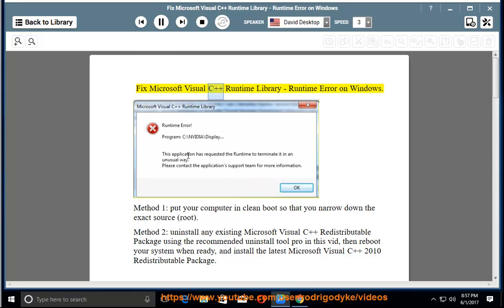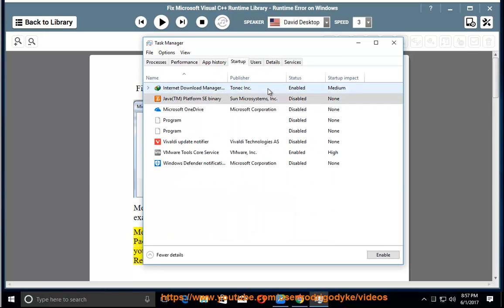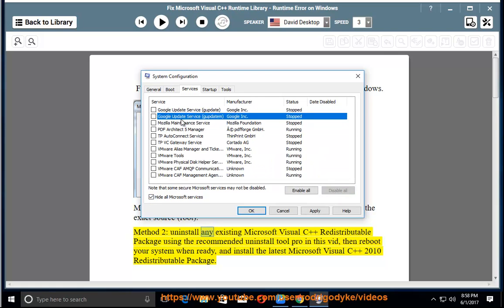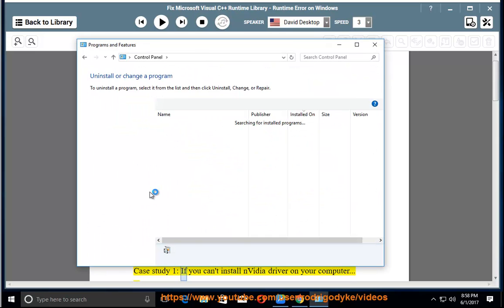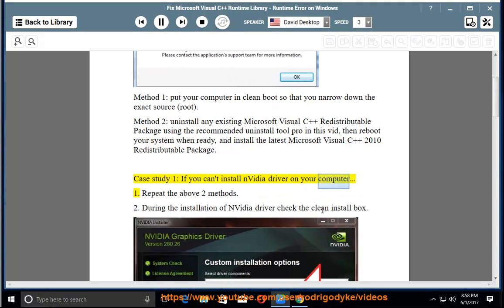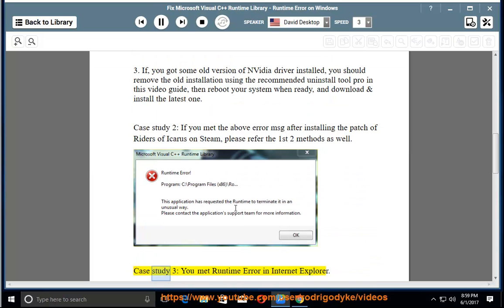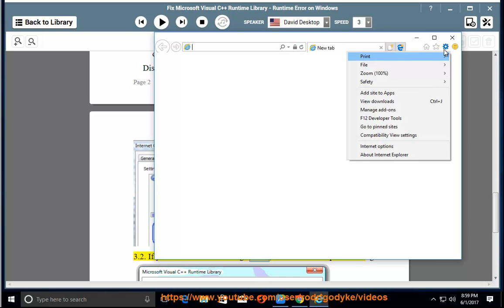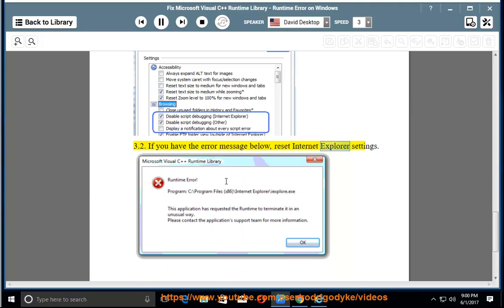Fix Microsoft Visual C++ Runtime Library - Runtime Error on Windows 10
This vid too contains info that helps Fix Microsoft Visual C++ Runtime Library - Runtime Error while installing some apps, or running Internet Explorer on Windows. Use the below recommended uninstall tool PRO@ so you can remove current Microsoft Visual C++ effectively.